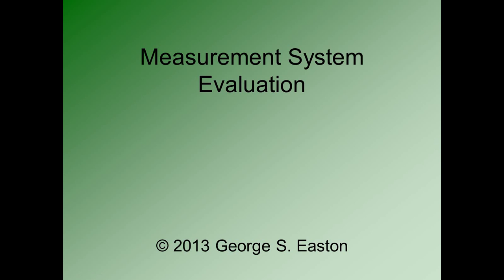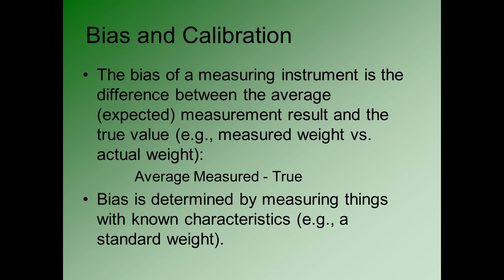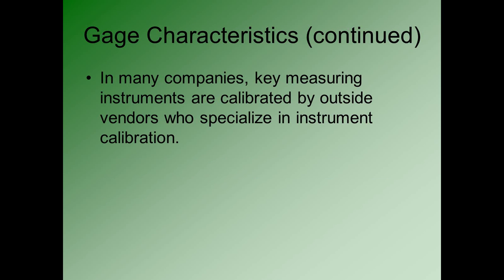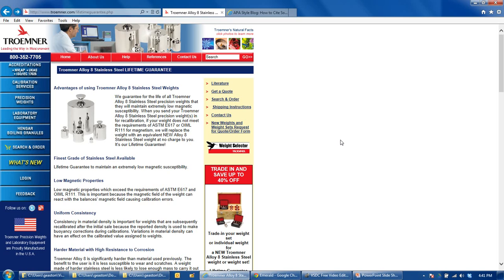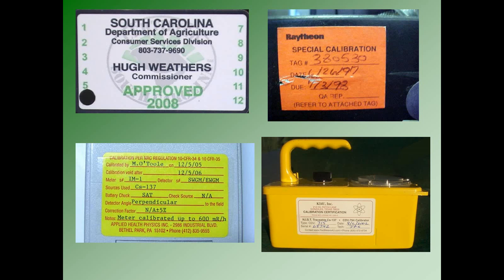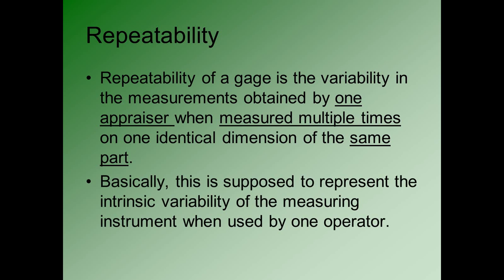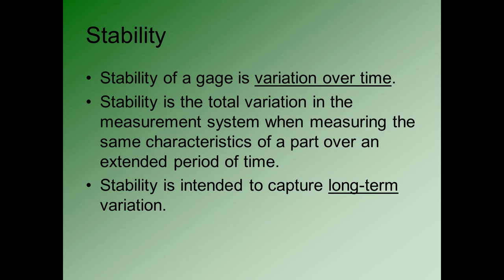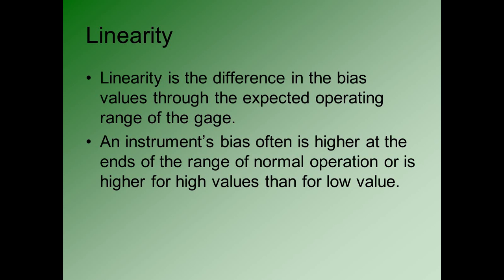Six Sigma: Measurement System Evaluation - Part 2 - Basics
Part 2 in a series of videos on Measurement System Evaluation (MSE) in Six Sigma. This part discusses the basic characteristics of a gage and the related terminology. Things discussed include bias, repeatability, reproducibility, stability, linearity, and the use of multi-vari charts to summarize sources of variation in measurement systems.